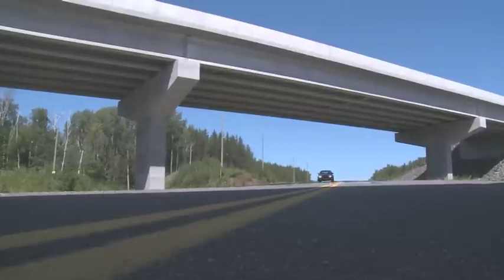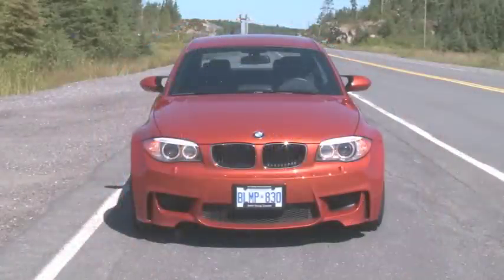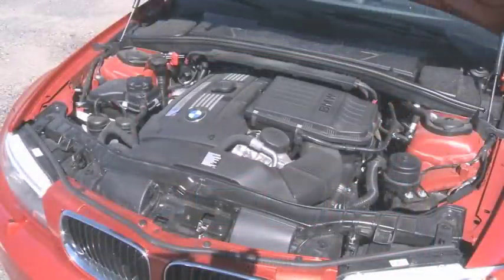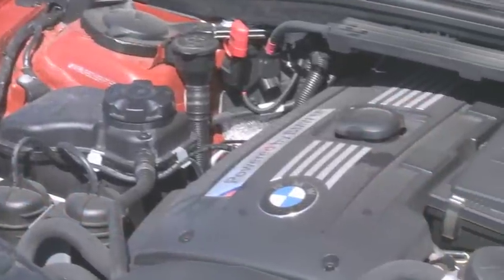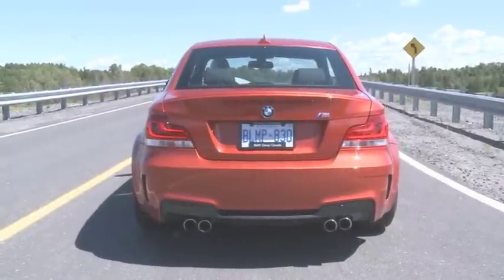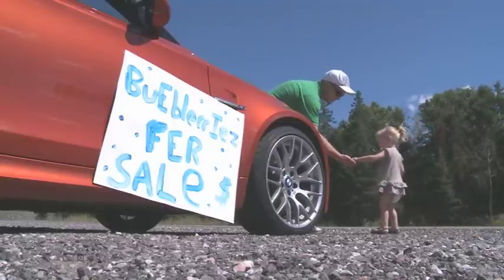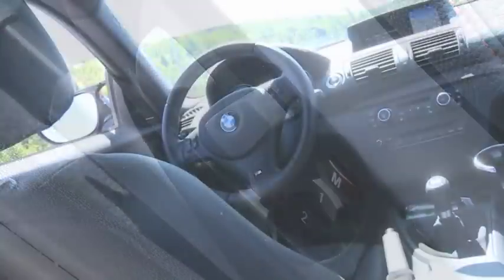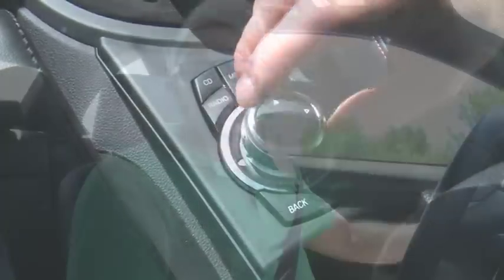2011 BMW 1 Series M Coupé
2011 BMW 1 Series M Coupé Review + Photo Gallery on Auto123.com

The BMW 1 Series M Coupé  (let's call it the 1M) is so simple, focused and free of needless add-ons that it's made this writer want do something similar for his review.